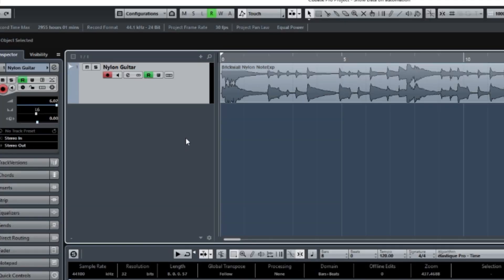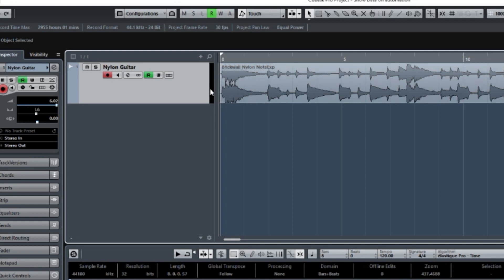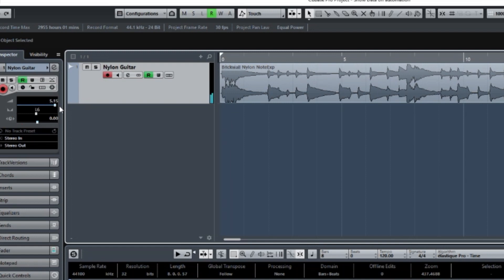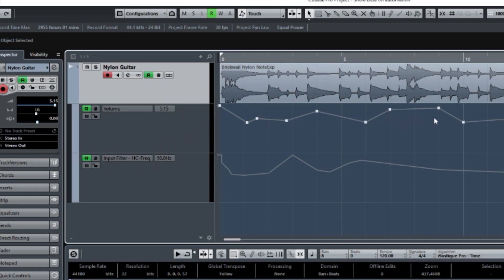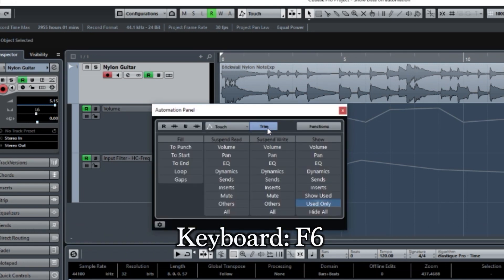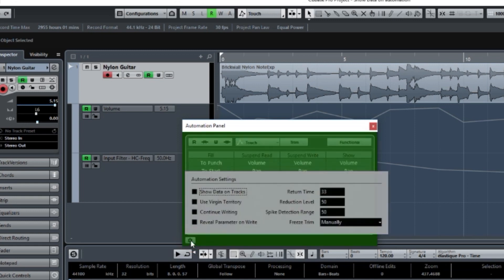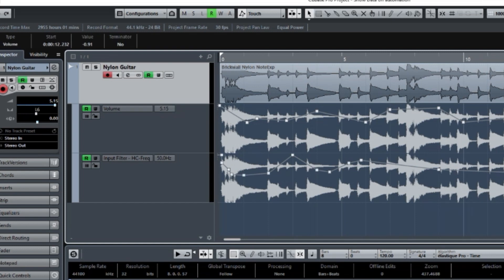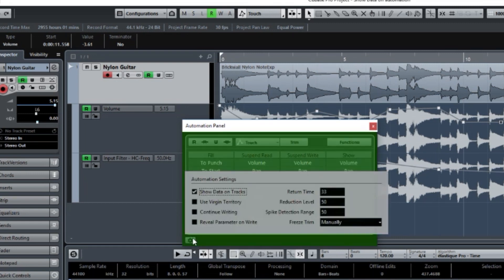Cubase Tip: Show Recorded Music on Automation Track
You can choose whether to display the automation as an overlay above the audio waveform or MIDI notes.

* First display the automation in the Project Zone: Right click on the track and choose "Show Automation".
* Then open the Automation Panel by typing the F6 key, or go to the top menu and select Project - Automation Panel.
* Now click on the gear in the lower left corner, which will open the Automation Settings window
* Check "Show Data on Track"

Now you should see the audio waveform (or MIDI notes) underneath the automation curve.